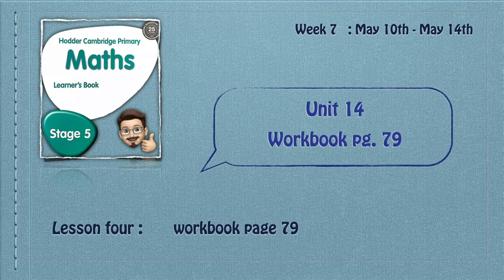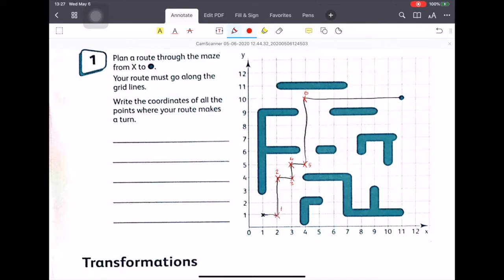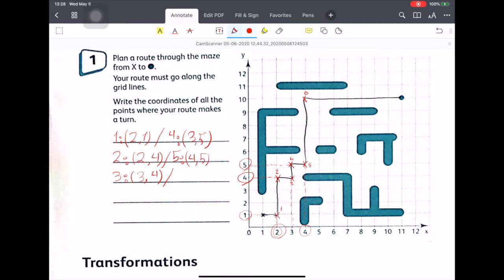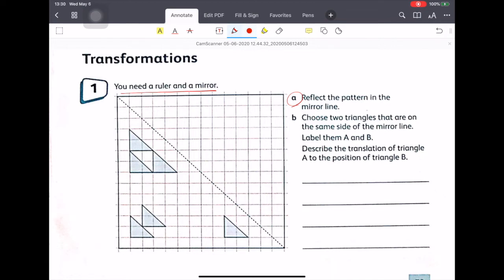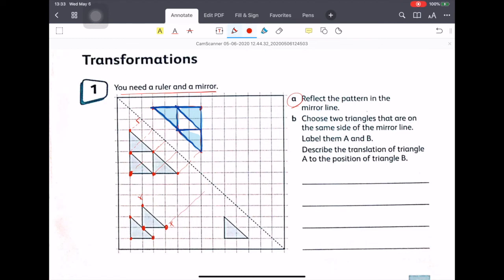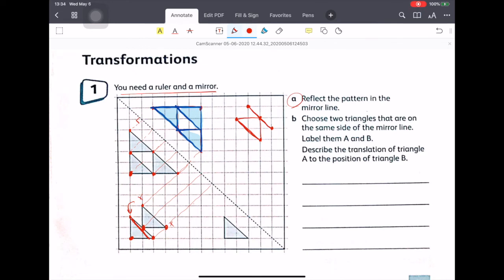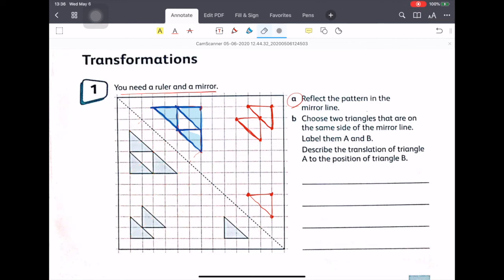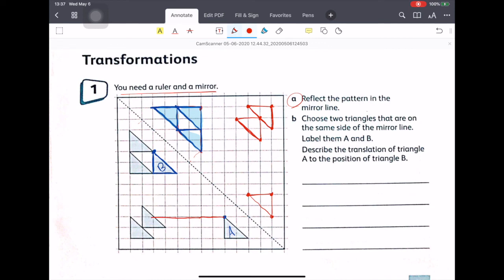CIS QA Digital classroom Math G5 WB pg 79